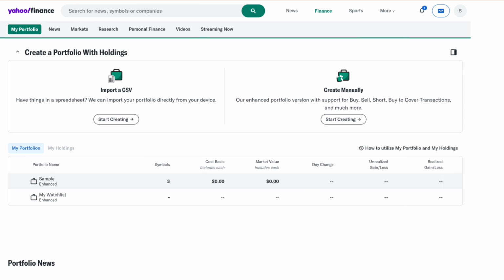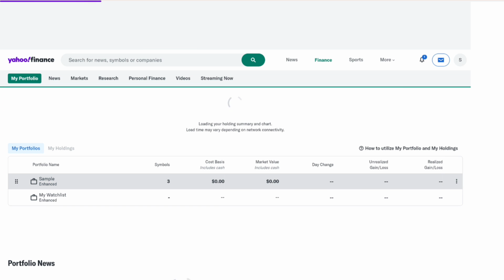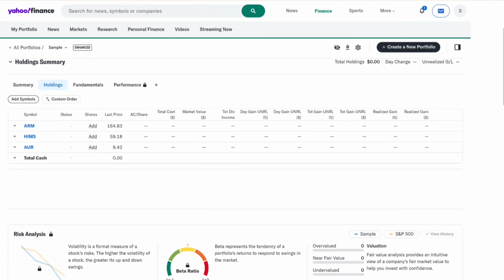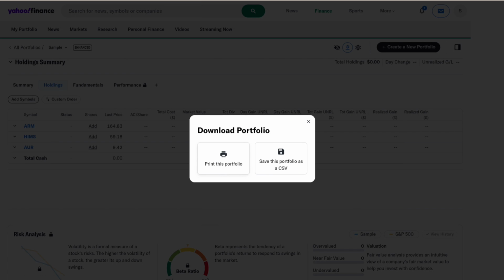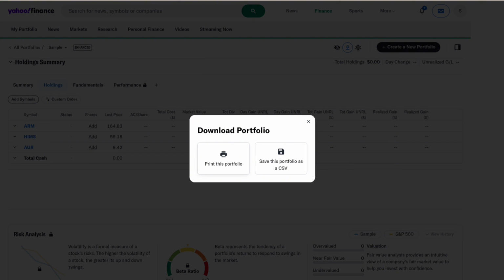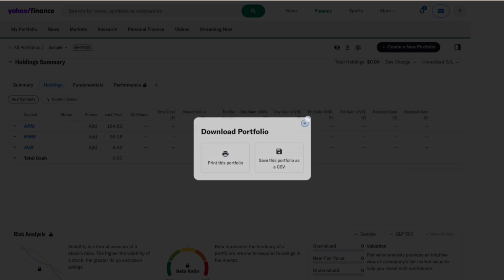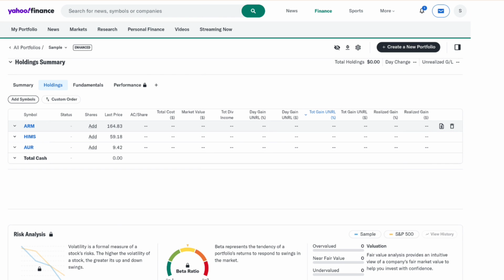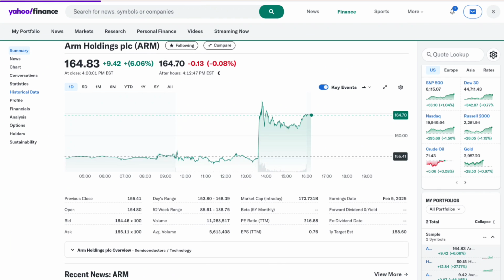HOW TO DOWNLOAD DATA FROM YAHOO FINANCE (2025)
Want to download stock market data from Yahoo Finance in 2025? This tutorial will show you how to export historical stock prices, financial statements, and real-time market data using Yahoo Finance's built-in tools. Whether you're an investor, trader, or data analyst, this guide will help you extract CSV files and use Yahoo Finance API alternatives for deeper analysis.

📌 What You’ll Learn:
✔ How to download historical stock data in CSV format
✔ Exporting real-time stock prices and market trends
✔ Using Yahoo Finance API alternatives for data extraction
✔ How to retrieve company financials, earnings reports, and key statistics
✔ Best practices for analyzing Yahoo Finance stock data

Stay ahead in the stock market with accurate data!

Timestamps:

00:00 Intro
00:07 Tutorial